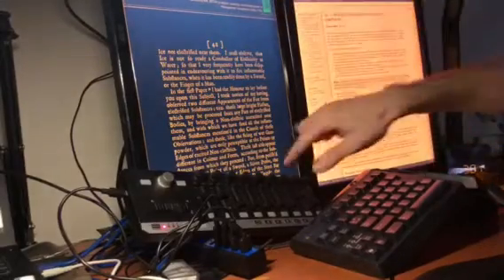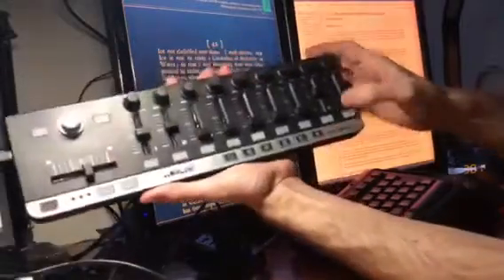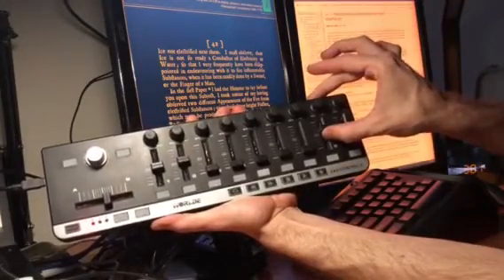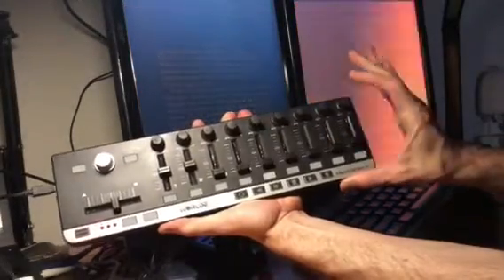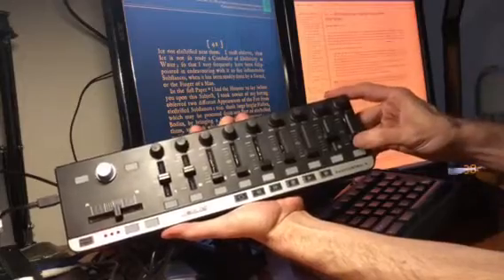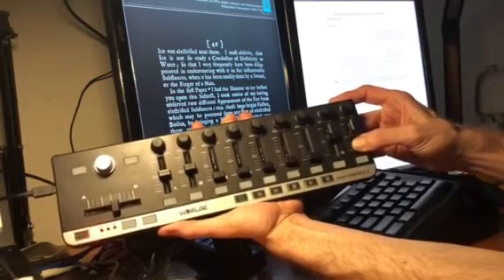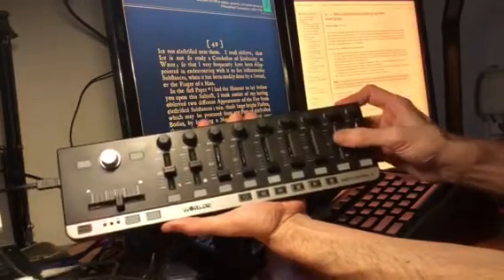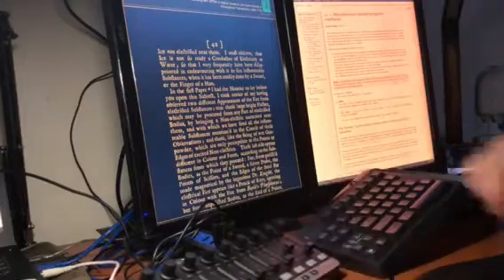MIDI controller brightness hack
and its talking to this it's just a hack, just works for me. Should be easy to modify for you.